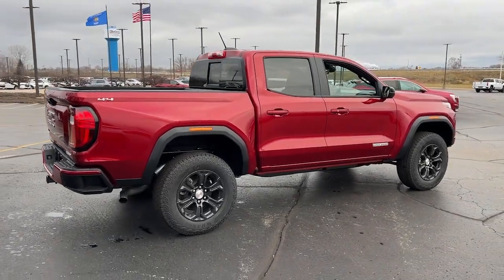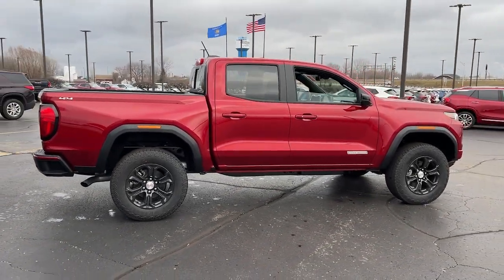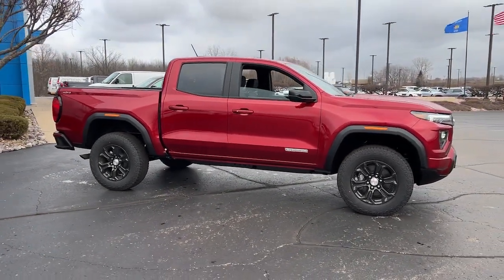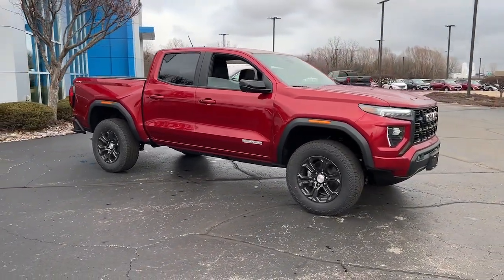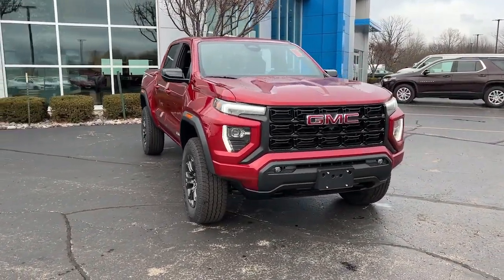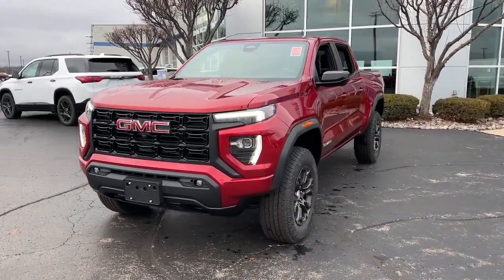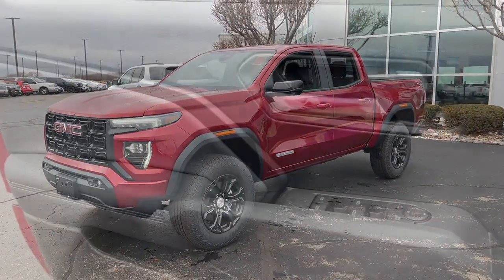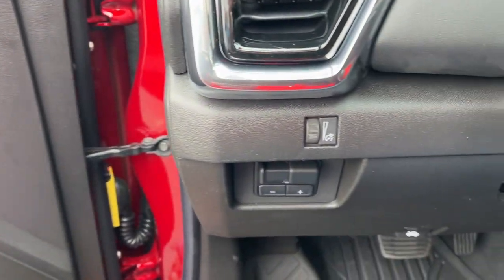2023 GMC Canyon Kaukauna, Appleton, Green Bay, Oshkosh, Kimberly K3682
Volcanic Red Tintcoat New 2023 GMC Canyon 4WD Elevation available in 1450 Delenglade Street, Kaukauna, Wisconsin at Gustman of Kaukauna. Servicing the Kaukauna, Appleton, Green Bay, Oshkosh, Kimberly, WI area.

2023 GMC Canyon 4WD Elevation - Stock#: K3682